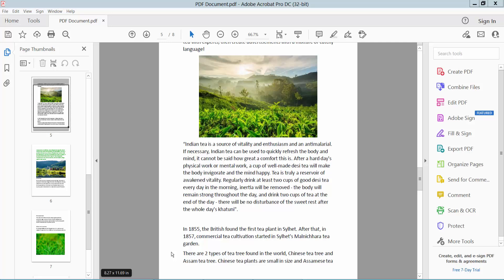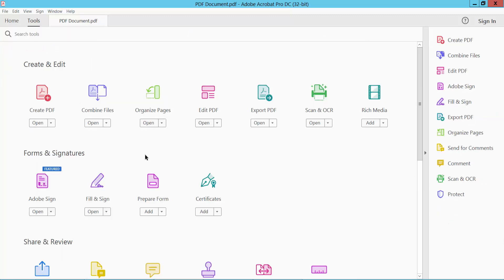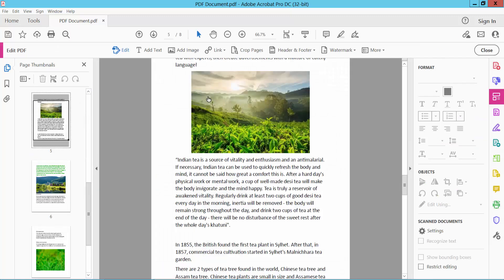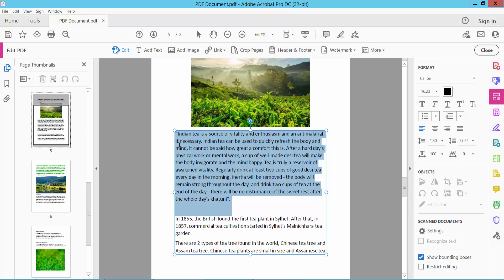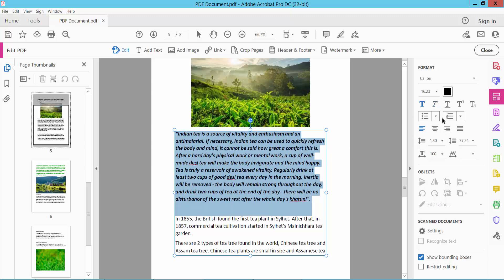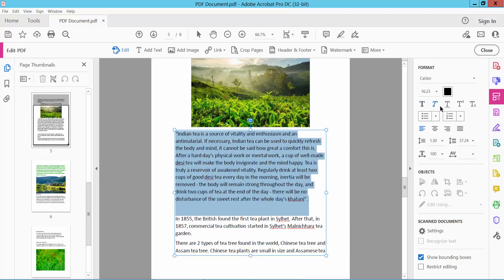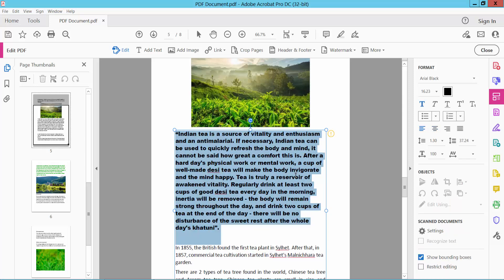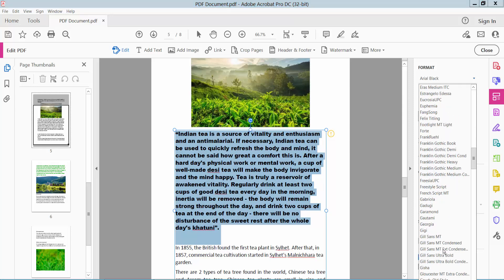How to change text font style in pdf file using Adobe Acrobat Pro DC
Hello everyone, Today I will show you. How to change text font style in pdf file using Adobe Acrobat Pro DC.